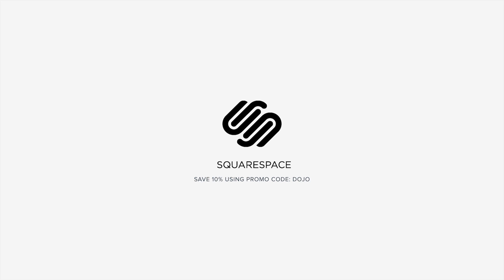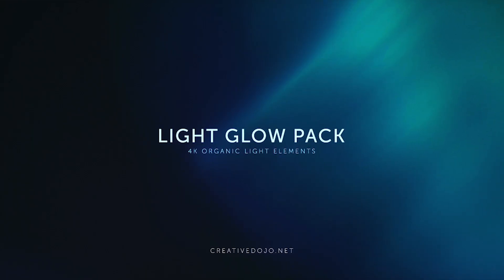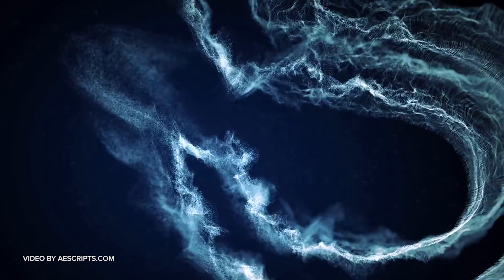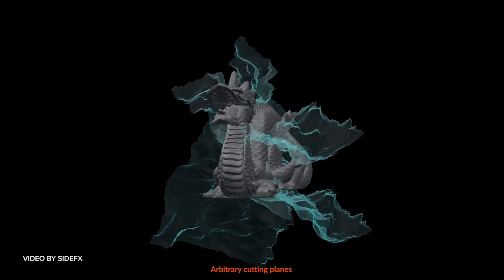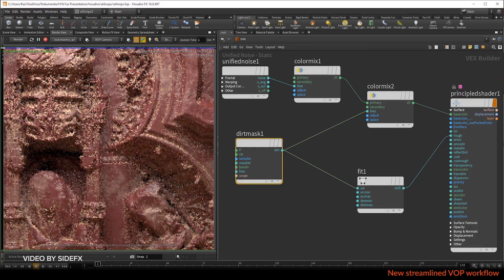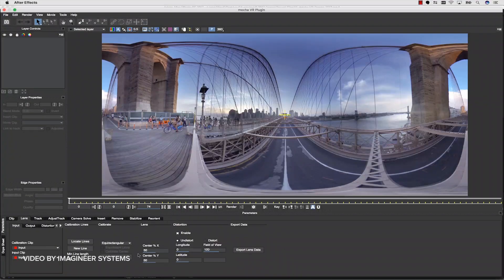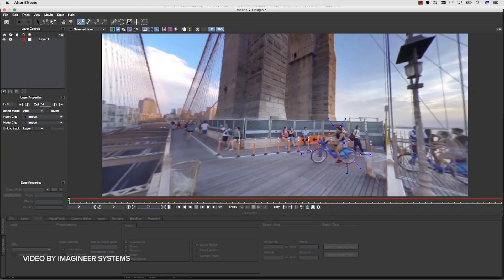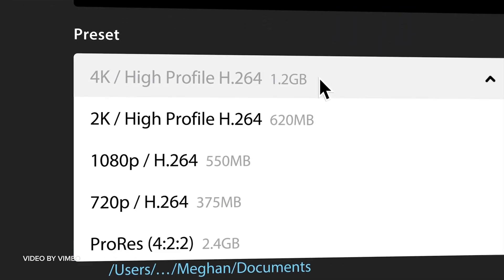DojoTV: Node Particle System in AE, Houdini 16, Mocha VR, and More!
Welcome to the DojoTV reboot where we talk about all things motion graphics, vfx, and filmmaking. Let me know what you guys think of the show format, what you guys want to see, and what you guys think should be the new name for the show!